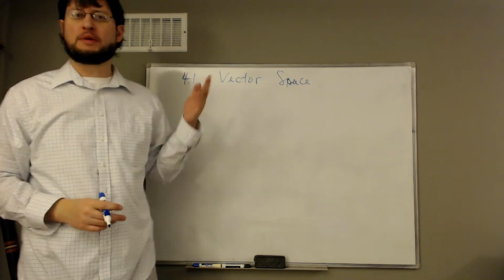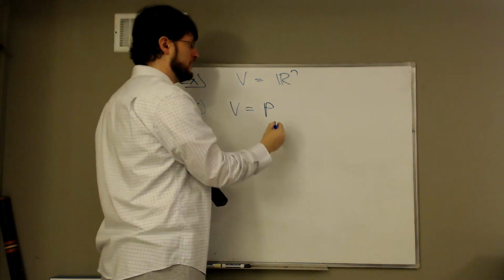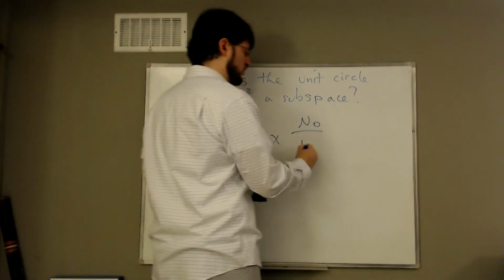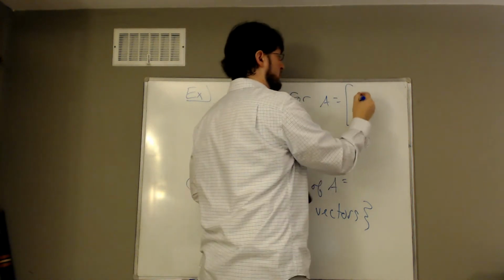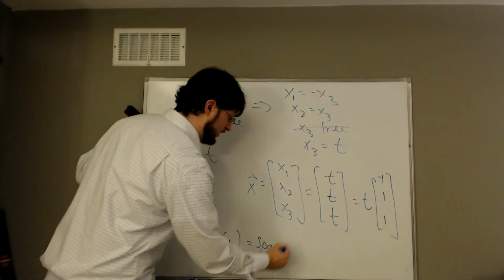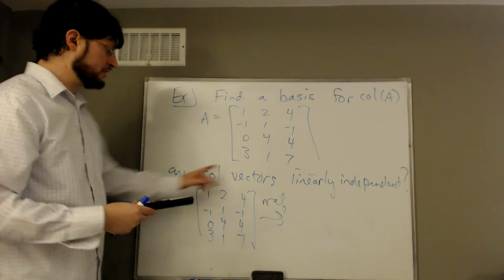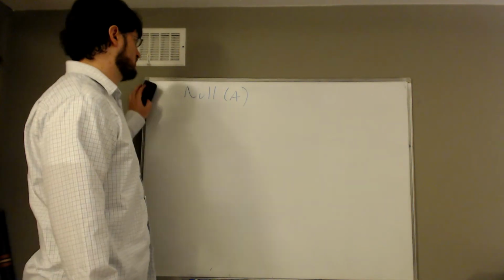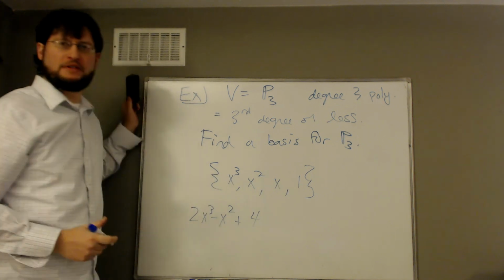LA Sections 4 1 to 4 3